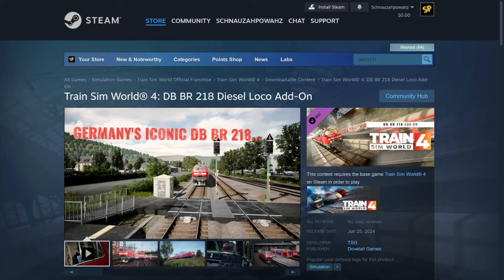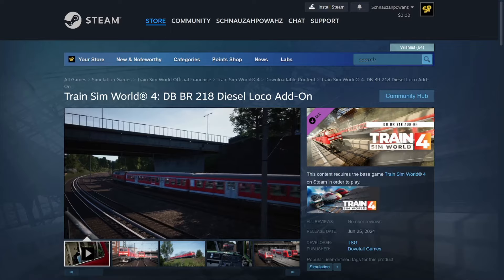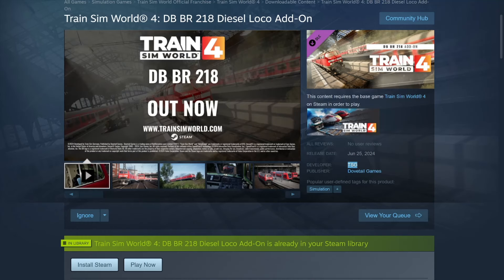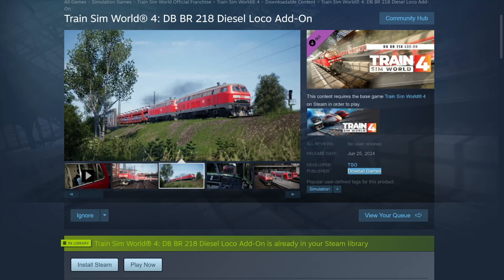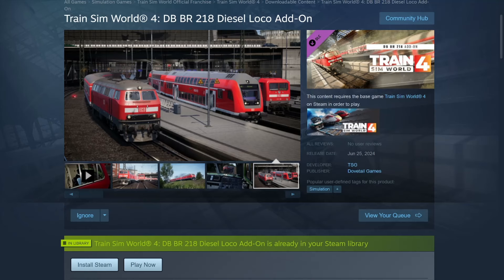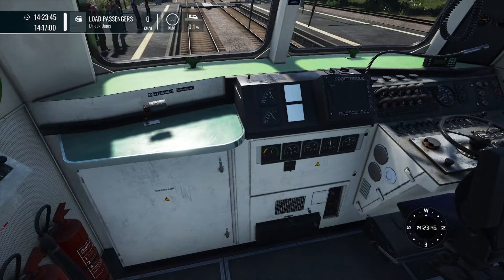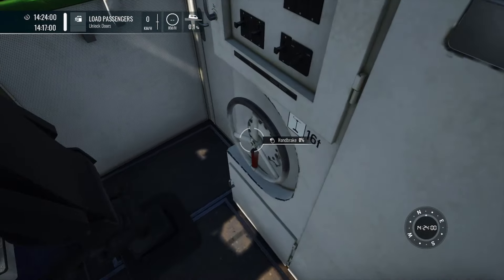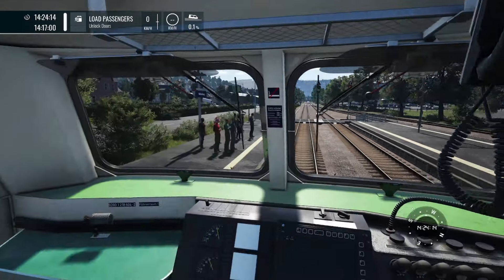Diesel Hydraulic CHONKER | DB Class 218 Pack | TSW4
From developer TSG comes the 'DB Class 218' loco pack for Train Sim World 4 - including four scenarios as well as multiple locale timetables running both passenger and freight. Quite possibly one of the best vanilla sounds in TSW, this thing right here.
Lessgoooo.